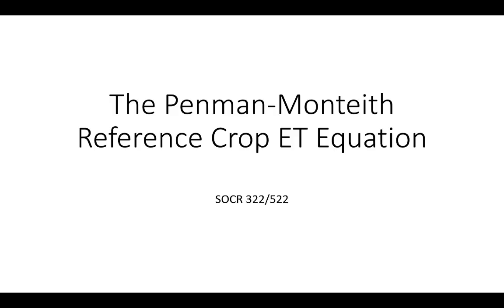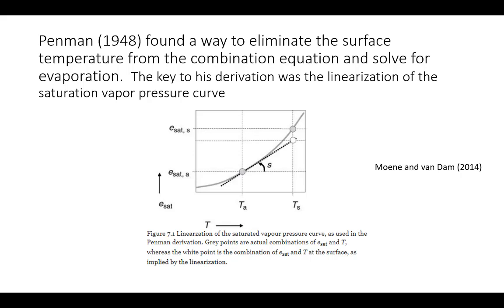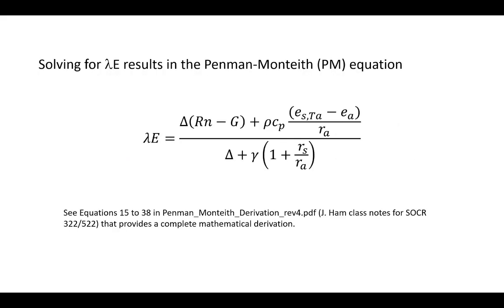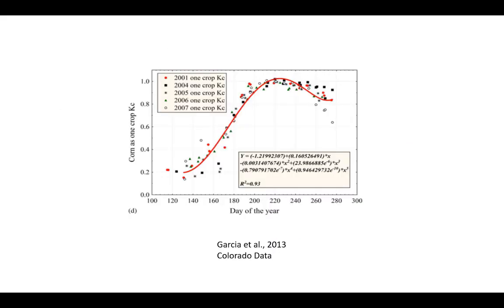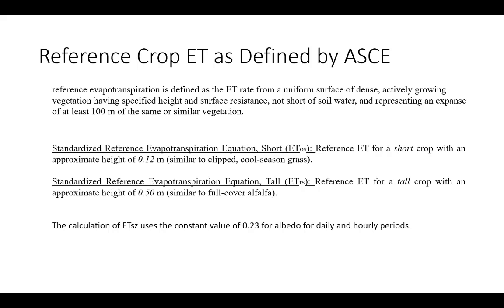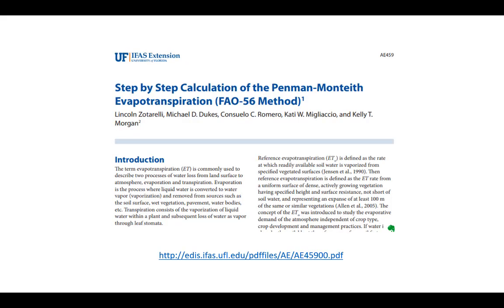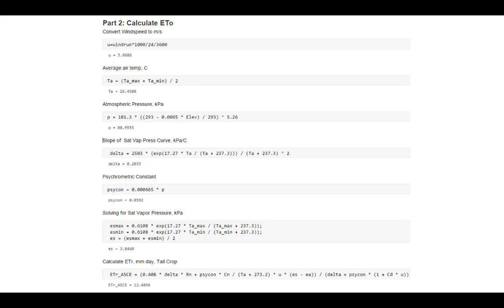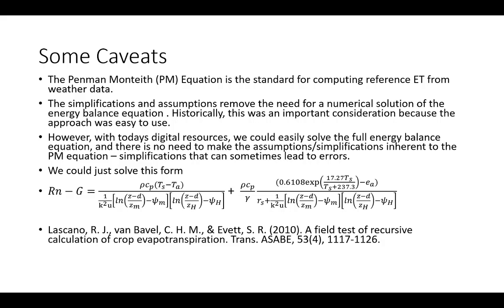Penman Monteith Reference Crop ET Formula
Environmental Physics
Instrumentation